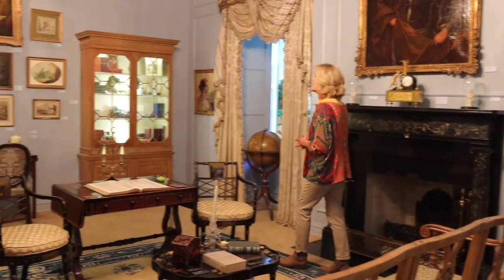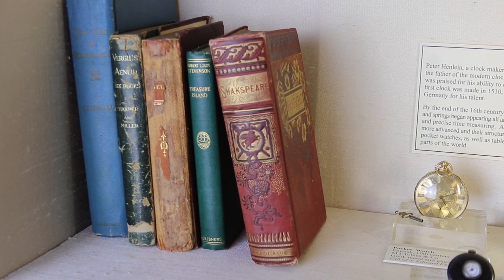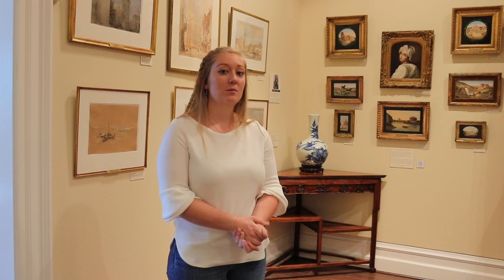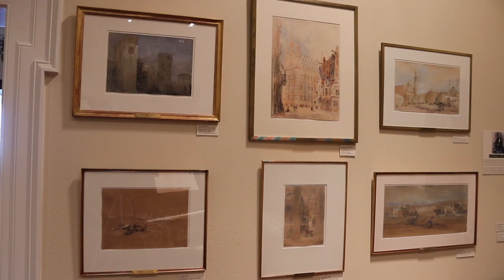Edward-Dean Museum Virtual Tour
Miss going to museums?? Come and experience the Edward-Dean Museum in our virtual tour! The staff will take you through our museum while highlighting artifacts in each room, giving you background and telling stories. We hope you enjoy and come see the museum in its entirety once we open again!